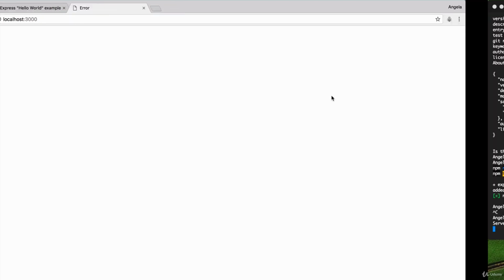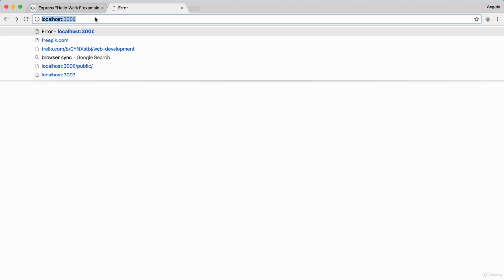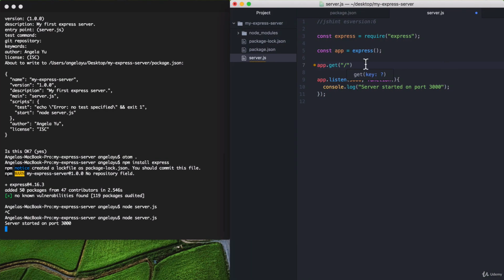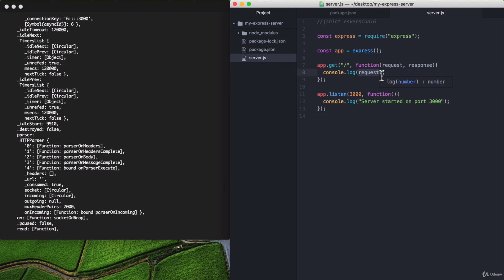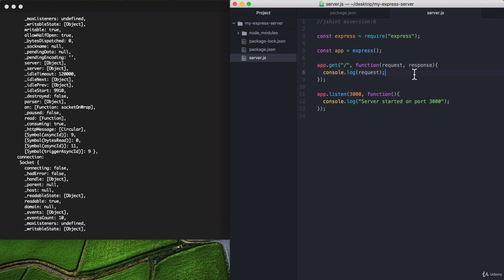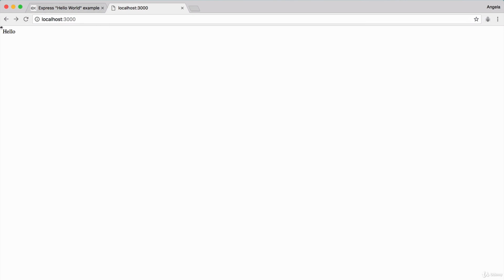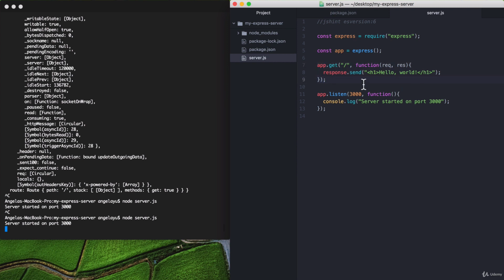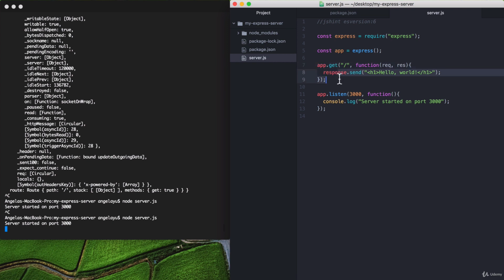Handling Requests and Responses the GET Request